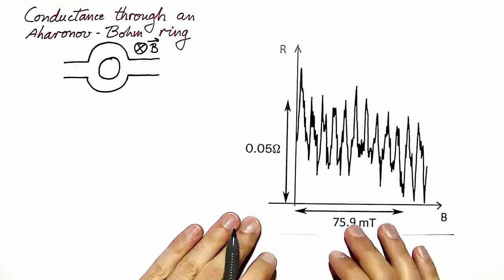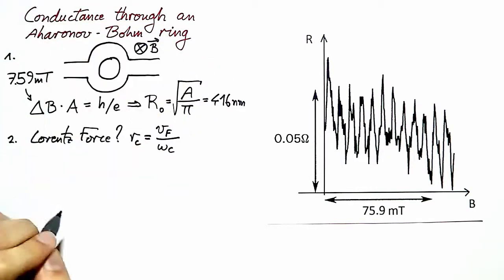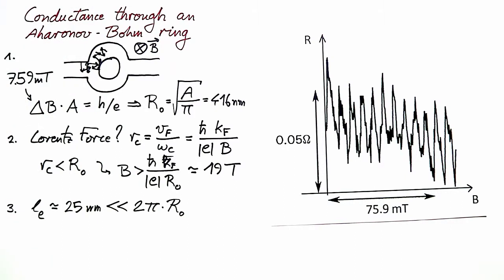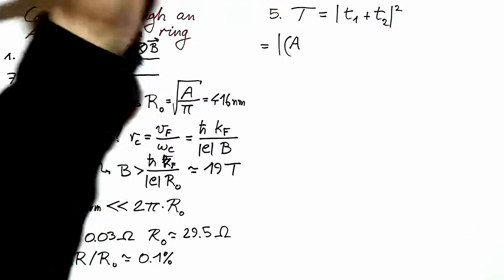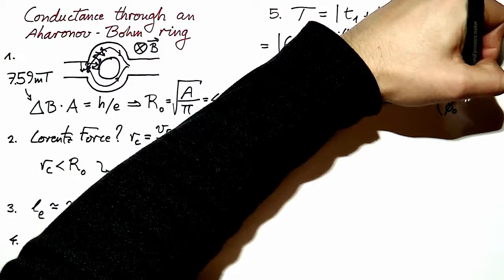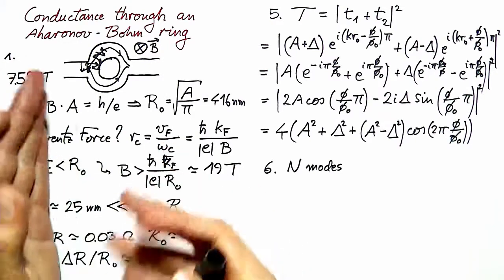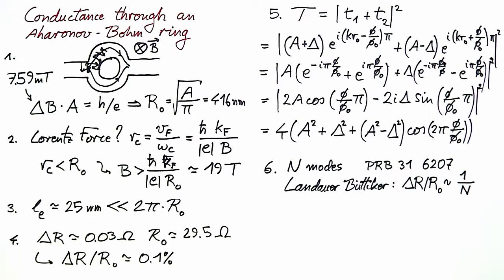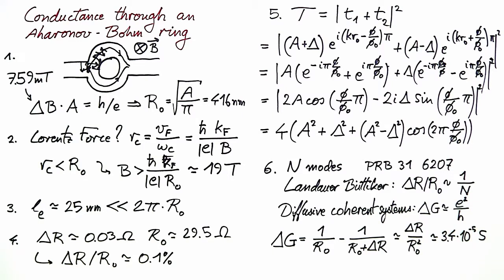Video Tutorials 05